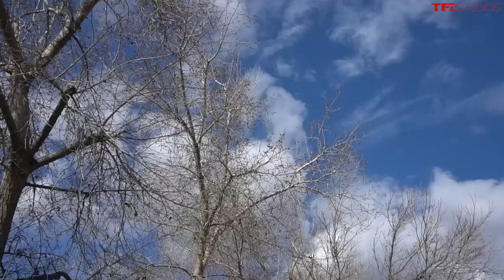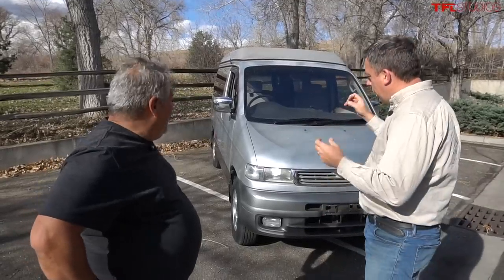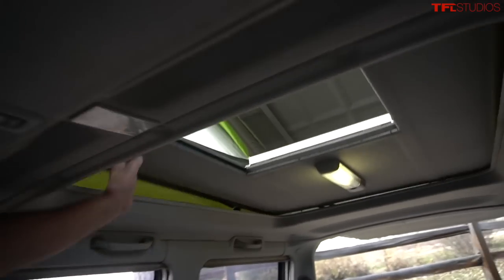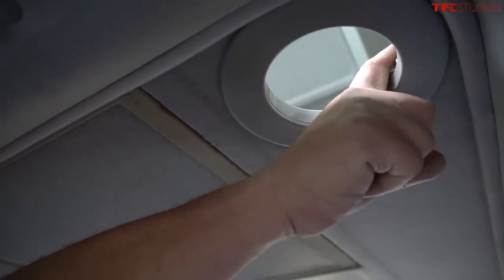The Mazda Bongo Friendee Is The CHEAPEST Way To Go Camping In Style! (Forget The VW Westfalia)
This is seriously one of the coolest camper vans you have never heard of. Meet the Mazda Bonogo Friendee Free Top. It may be a silly name but this pop top camper will rival the VW Vanagon & Westfalia or a Mercedes and might just come out on top!